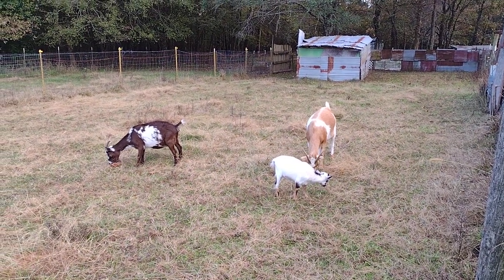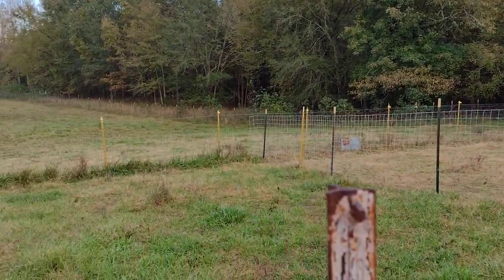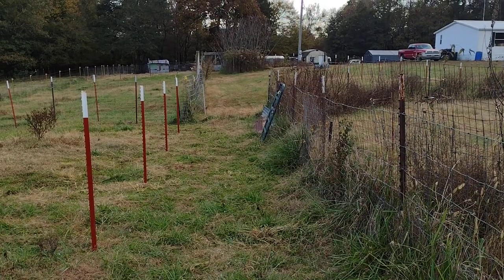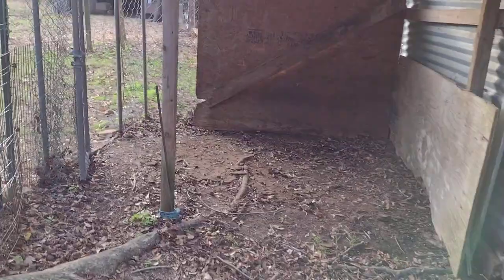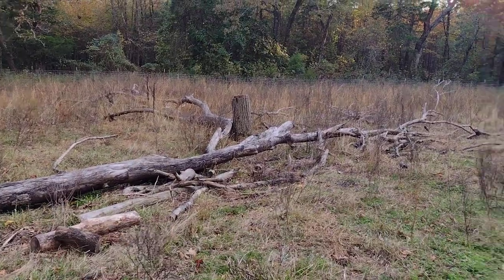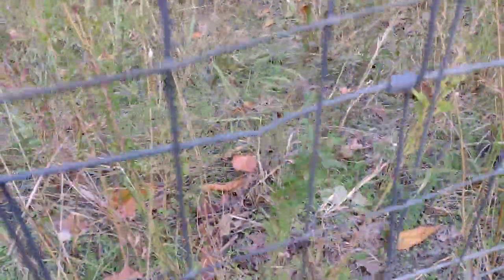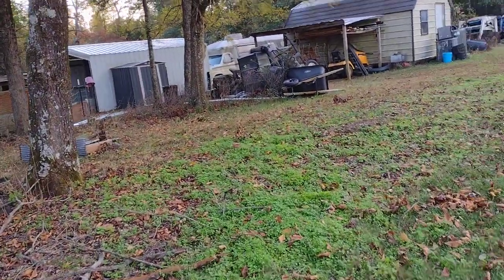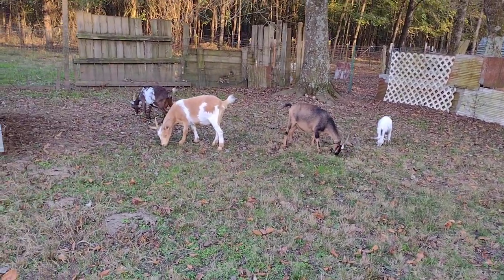Creating Paddocks For Goat Parasite Control - 11 NOV 2023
I've had goats since March 2009 and I am always learning new ways to improve the care of my goats. The parasite Barber Pole Worm (Haemonchus contortus) has been a major issue for our goats. I've used Safeguard, Ivermectin and Prohibit to keep the parasite under control as much as we can and I give them loose minerals with copper in it and copper bolus every 6 months. I also add apple cider vinegar with the mother in their water  and recently have learned about adding garlic juice to the water as the parasites do not like the garlic. Our warm and humid environment only helps the parasite to thrive causing an overload of this parasite in our goats when grazing on infested pastures.

I've heard about creating paddocks on a pasture and rotating livestock to graze a paddock that has had enough time for the life cycle of the parasite to end. Thus the parasites cannot reinfect livestock as they graze..  This video is about establishing paddocks in order to rotate my goats every 5 days on a paddock for parasite control. I have not been able to do create paddocks until now.

Sericea Lespedeza is a natural dewormer that grows on our property. It is the plant I showed while in the does pasture.